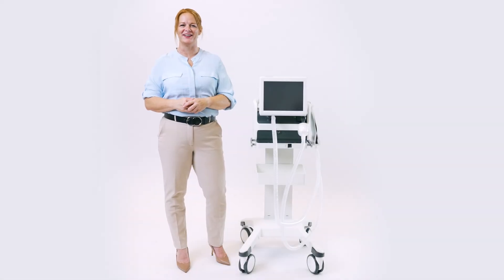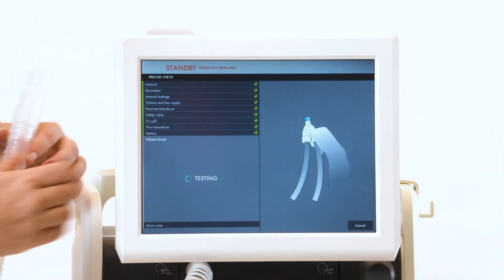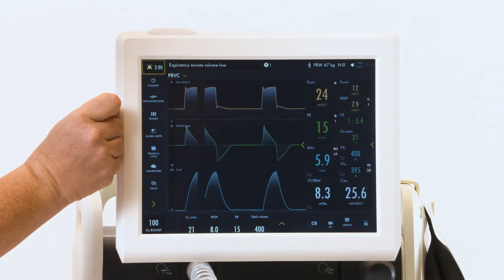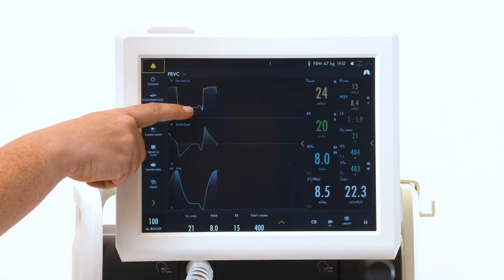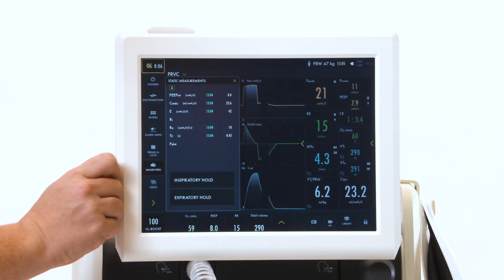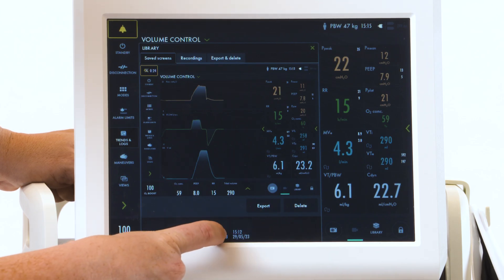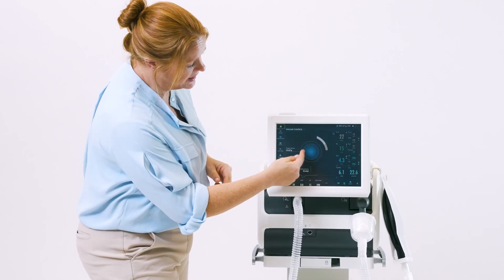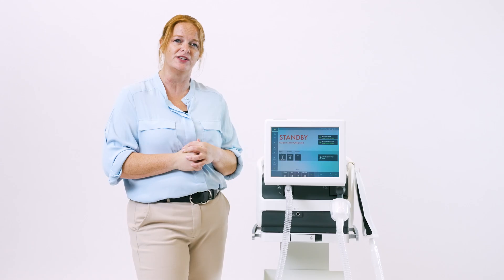How to get started using the Servo-air ventilator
This is a training video giving you an introduction on how to get started using the Servo-air mechanical ventilator (Servo-air v4.4). The video covers the following topics: Pre-use check, Patient circuit test, Standby, User interface, Start ventilation, Alarm handling, VT/PBW, O2 boost, Maneuvers, Views, Disconnection, Trends, Triggering, Battery, Safety scale, Lock screen, Change mode, Screenshots, and recording.